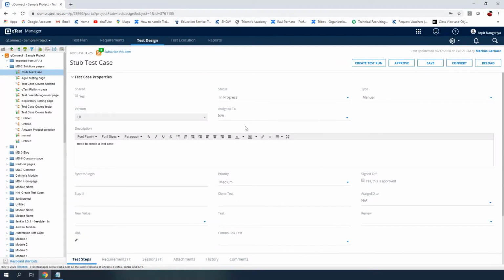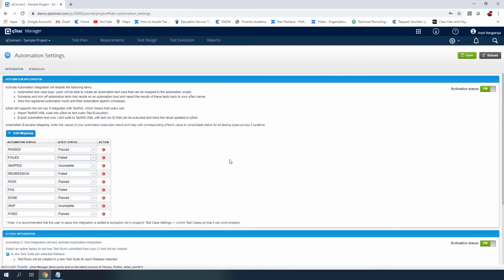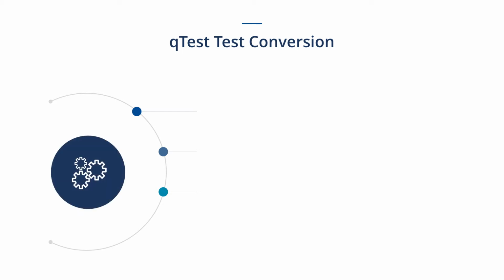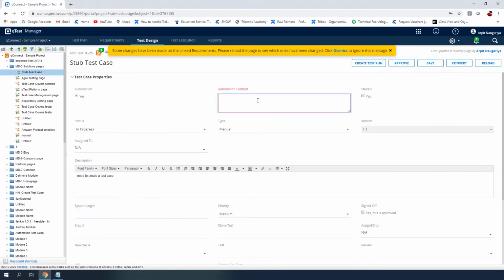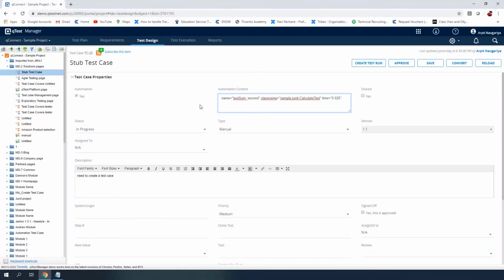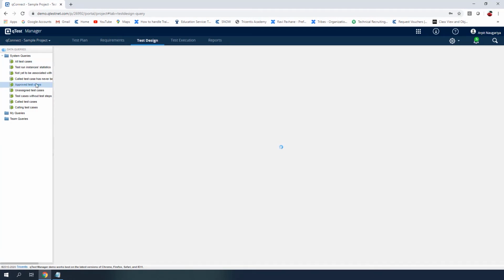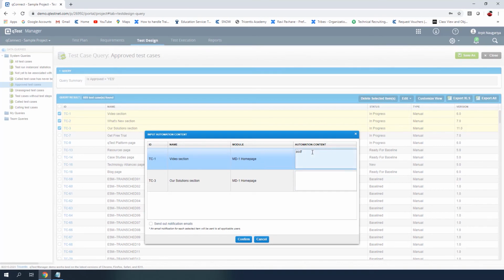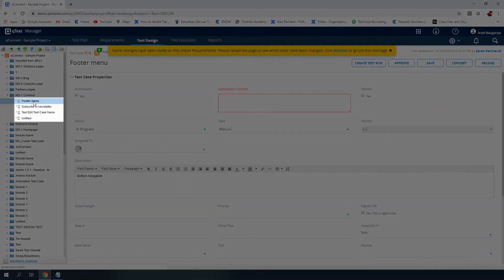qTest: Convert Test Cases from Manual to Automated